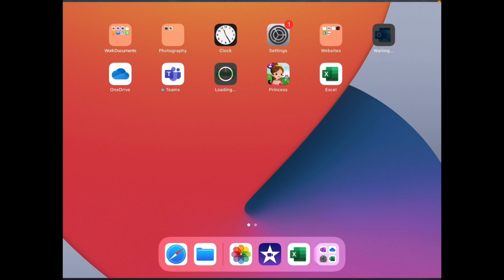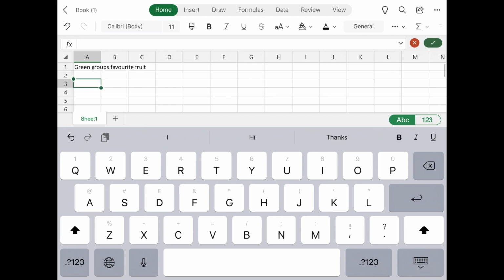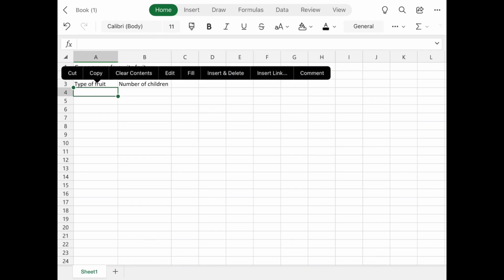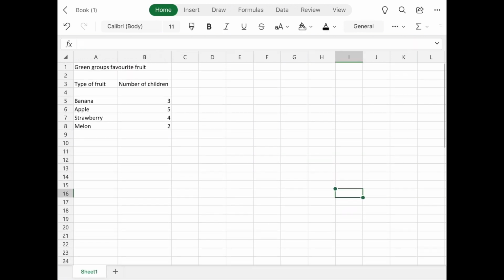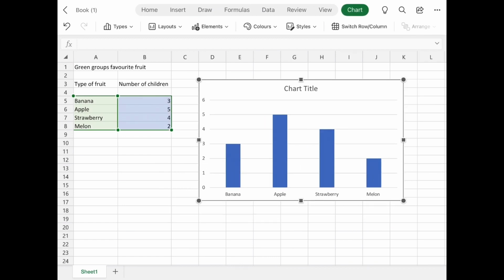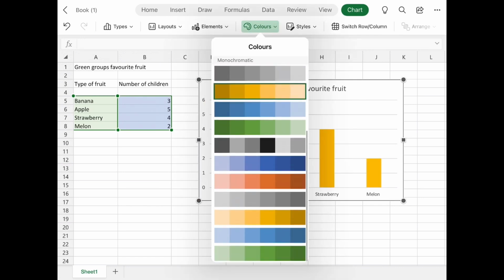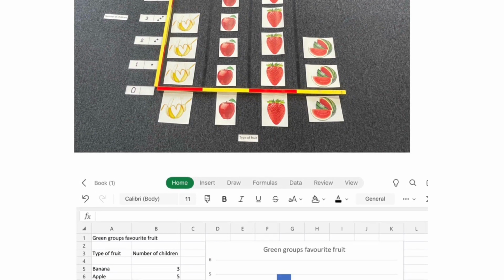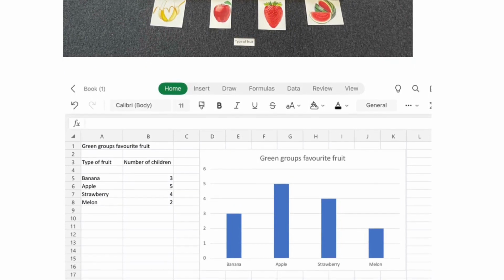Glasgow’s 12 Days of Early Years Creativity 2023 Day 7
📱Day 7-Glasgow's 12 Days of Early Years Creativity 🎨Today's activity ‘Excel with Excel in EY’ Follow the video and share by using glasgows12daysofeycreativity See you Monday at 10am for Day 8 @EdISGlasgow @DL_for_All @ELCHeather